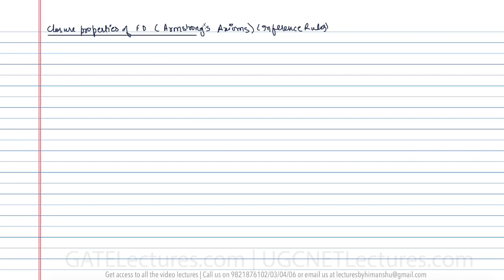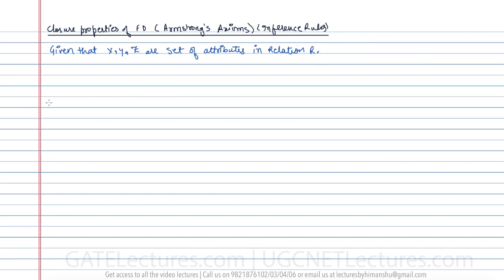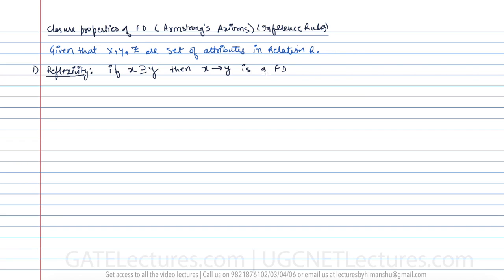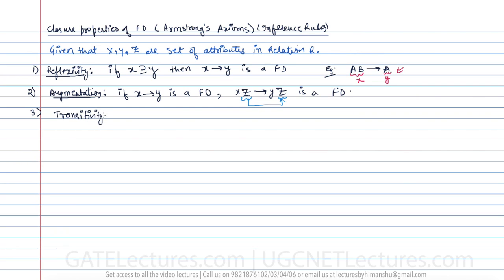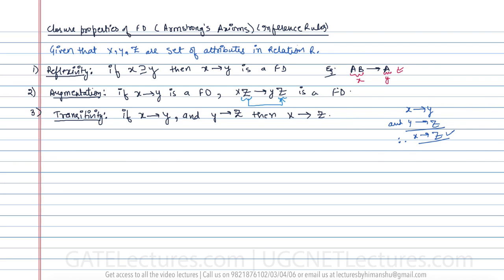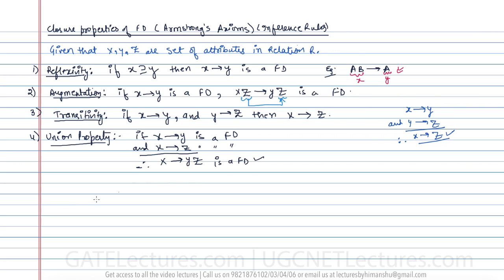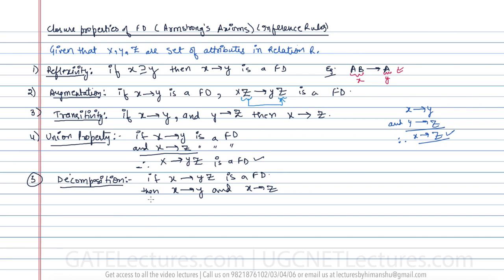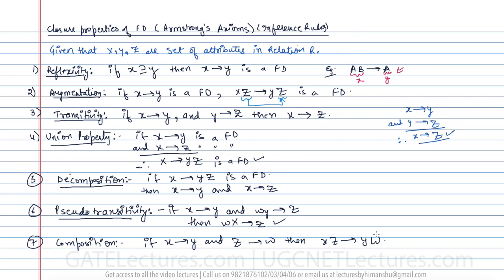Database Management System 17 Closure Properties of Functional Dependencies Armstrong s Axioms